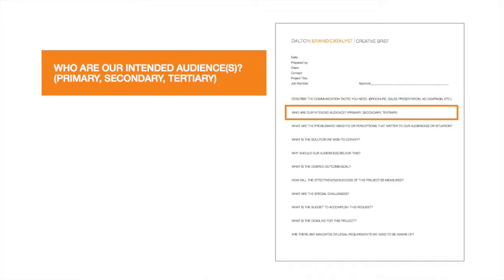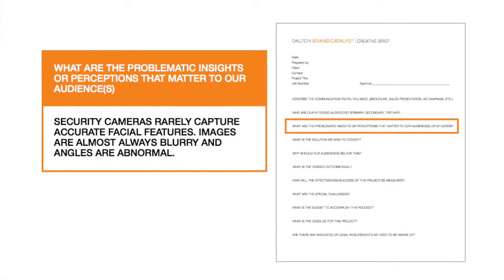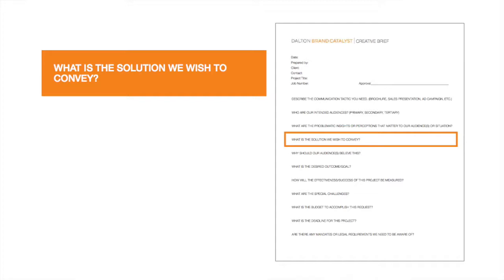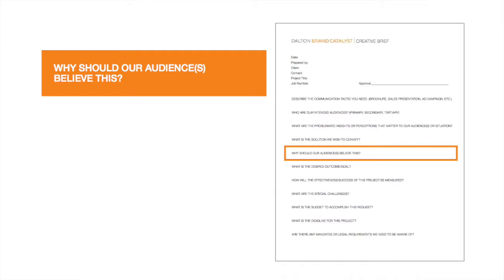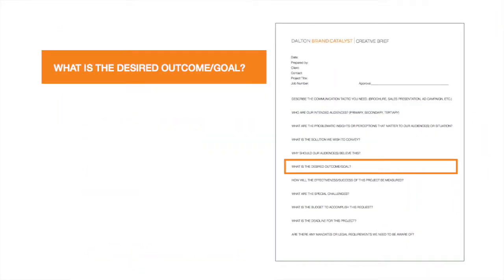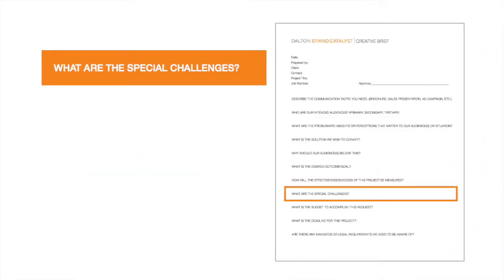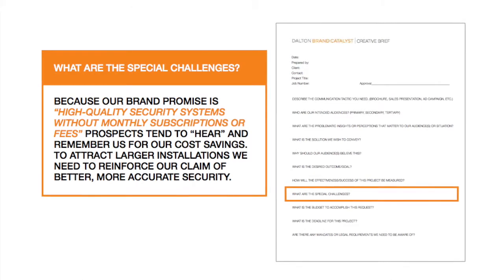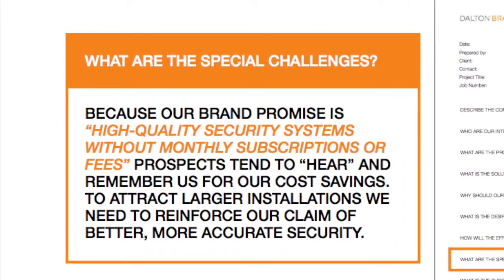Change your Briefs: Better Creative Briefs = Better Results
Great marketing (the kind that gets attention and results) are based on simple but powerful creative briefs. Check out key questions that should be on your next creative brief.